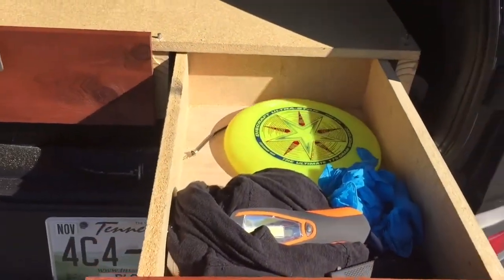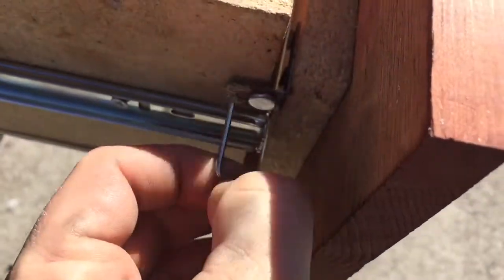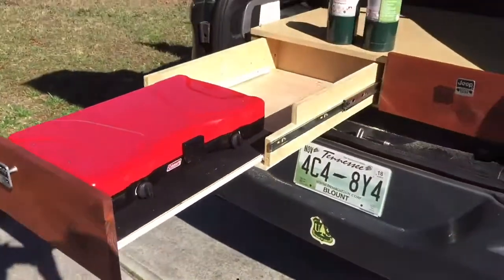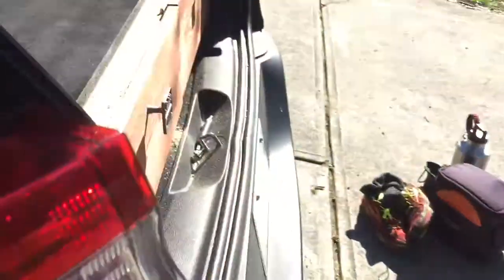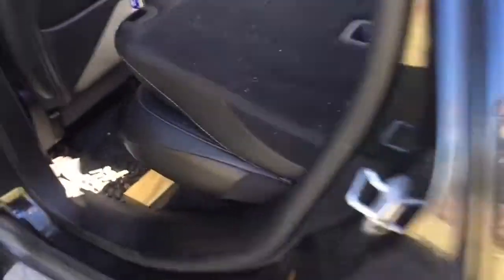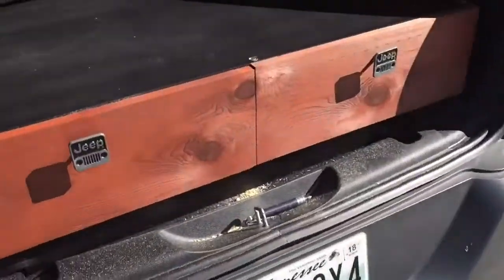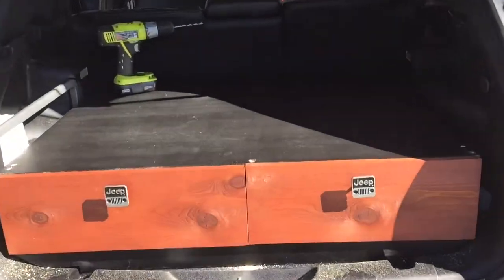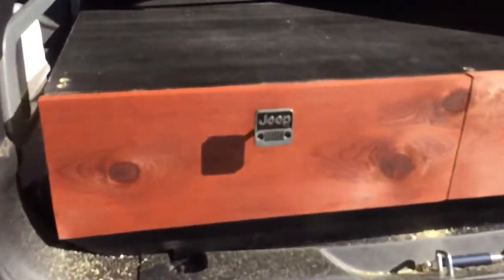Mobile camping box and sleep platform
This is a project I am making for road trips and mobile camping in my 2016 Jeep Cherokee.